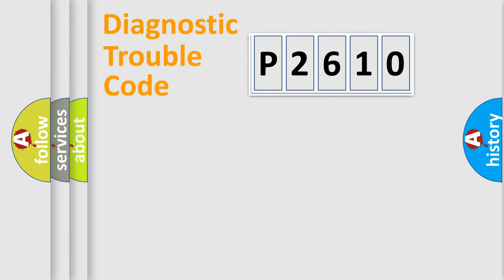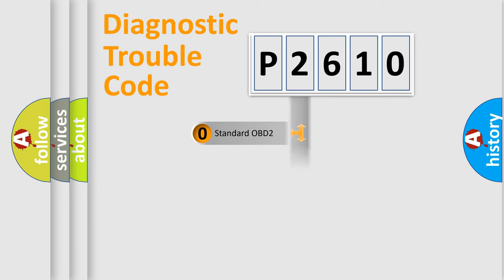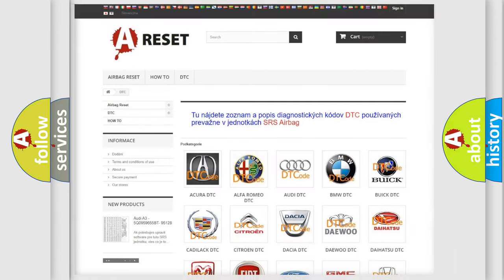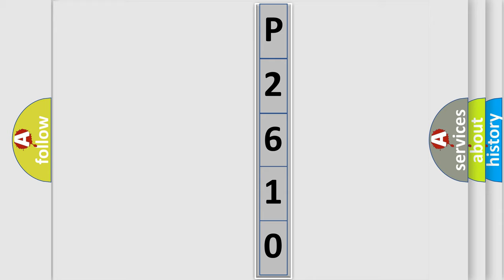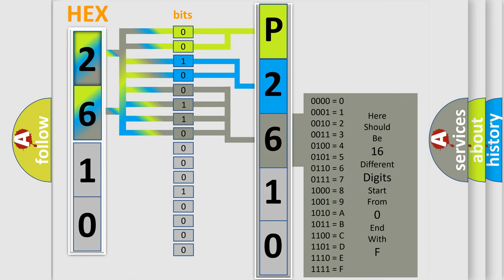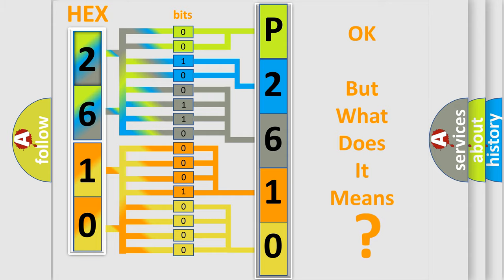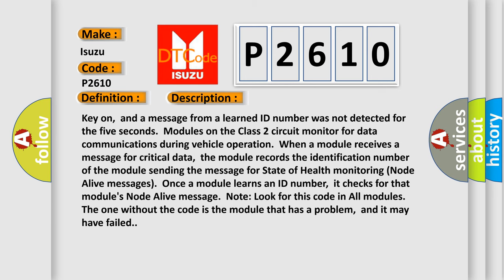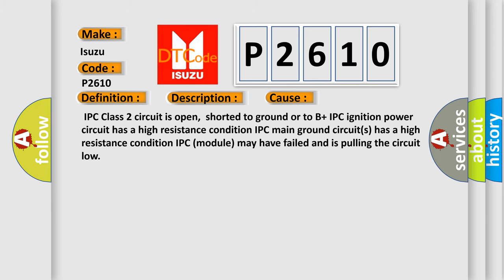DTC Isuzu P2610 Short Explanation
Contents:
0:21 Basic DTC analysis according to OBD2 protocol standard.
1:48 Insight into programming
2:58 A diagnostically understandable description of the Diagnostic Trouble Code
3:05 Basic error definition

Make
Isuzu
Code
P2610
Definition
No Communication With Instrument Panel Cluster
Description
Key on,  and a message from a learned ID number was not detected for the five seconds  Modules on the Class 2 circuit monitor for data communications during vehicle operation  When a module receives a message for critical data,  the module records the identification number of the module sending the message for State of Health monitoring Node Alive messages  Once a module learns an ID number,  it checks for that module's Node Alive message  Note Look for this code in All modules  The one without the code is the module that has a problem,  and it may have failed
Cause
 IPC Class 2 circuit is open,  shorted to ground or to B+ IPC ignition power circuit has a high resistance condition IPC main ground circuits has a high resistance condition IPC module may have failed and is pulling the circuit low